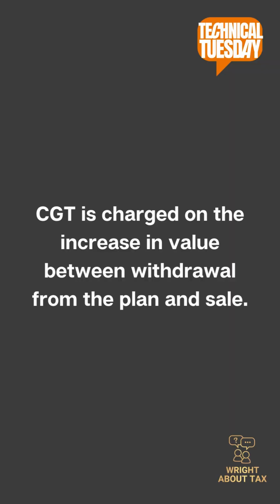Technical Tuesday | Tax Treatment of Share Incentive Plans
A bit about Share Incentive Plans this week 👇

If you are not families with this type of share option understanding what needs to be declared on the tax return can be a little cumbersome, especially when statements aren't always clear.

This video covers the basics of how these options are taxed, which depends on what type of shares are help (free/partnership/matching/dividend), how long they are held in the plan, whether they are readily convertible assets, and more...